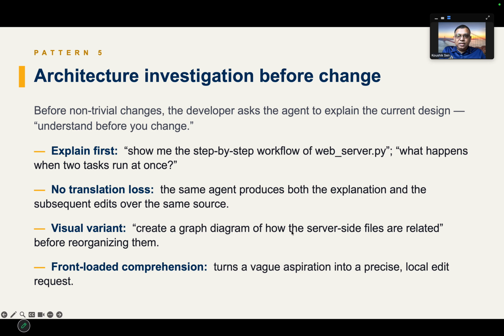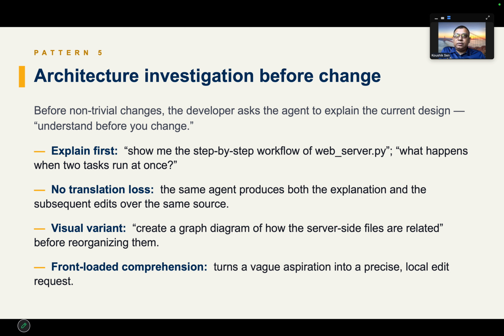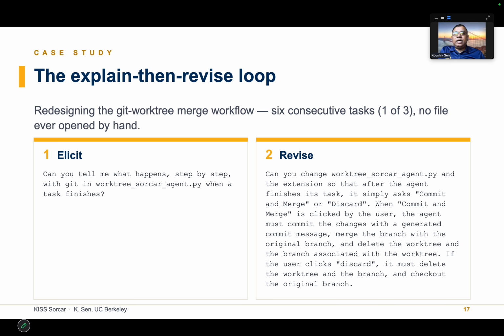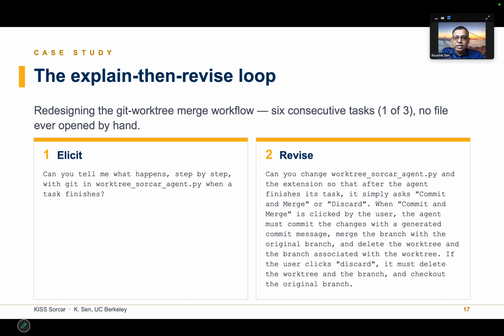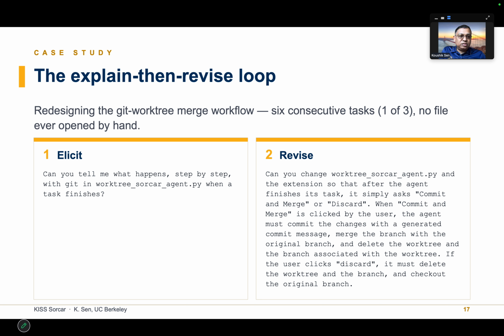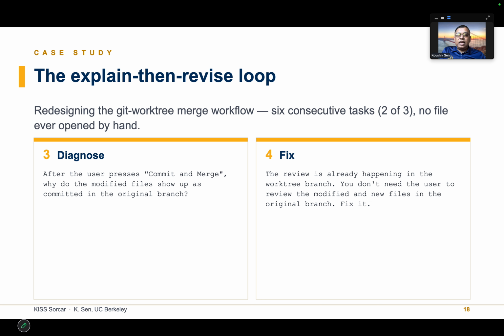Understand and Change with KISS Sorcar (Part 2/5)